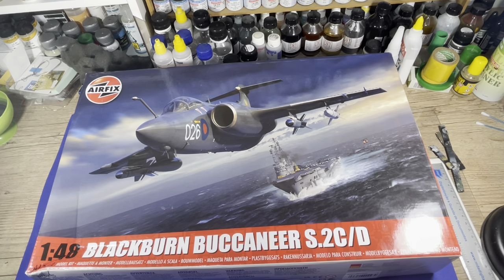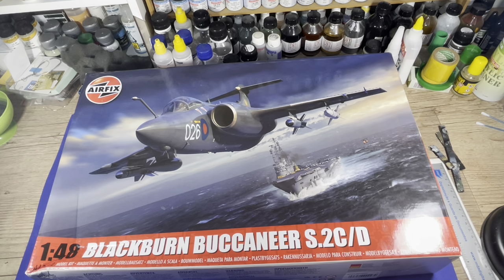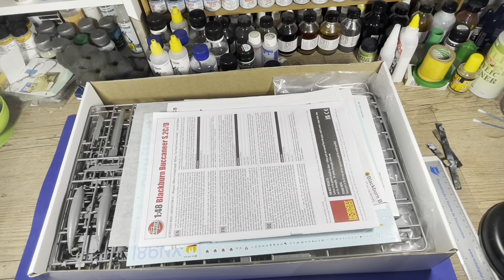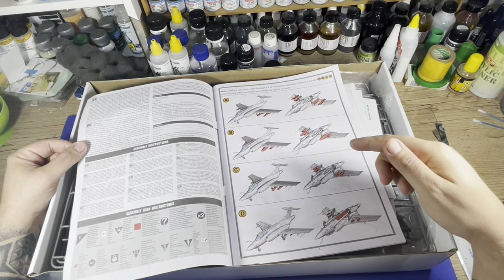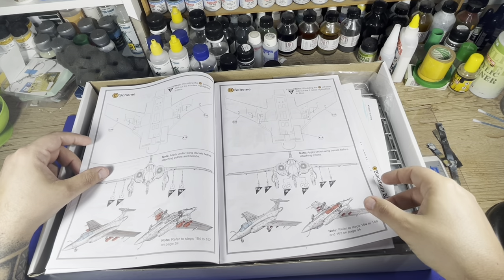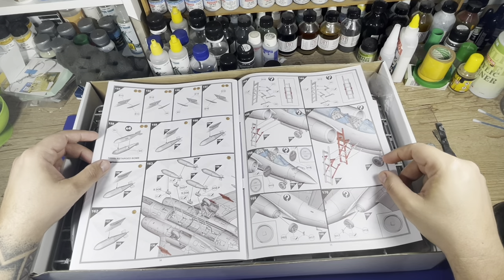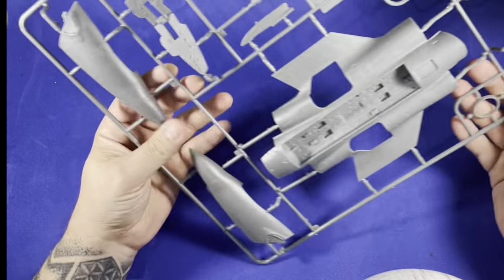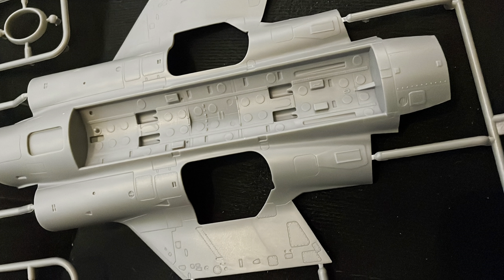Review - 1/48 Airfix Buccaneer S.2C/D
Review on the new tool 1/48 scale Airfix Buccaneer S.2C/D.